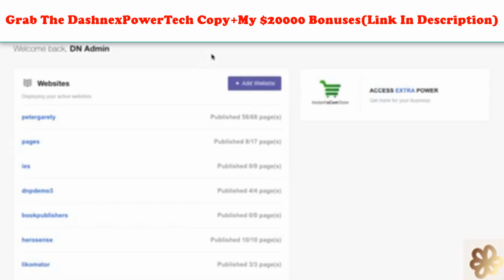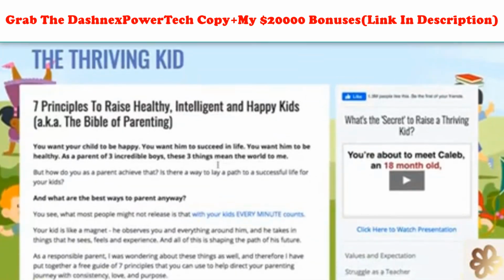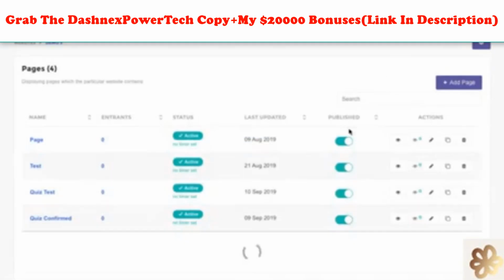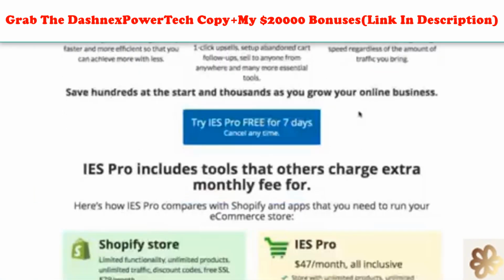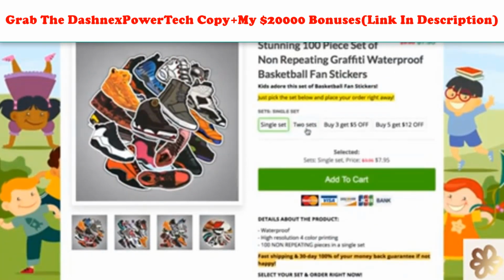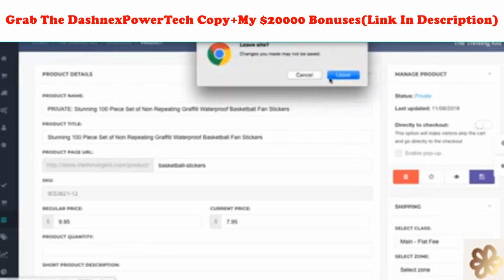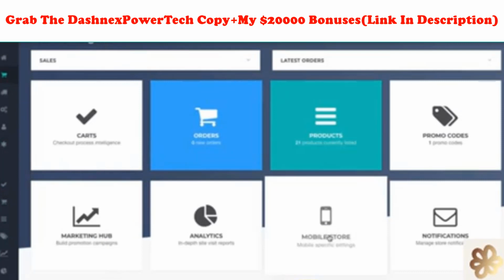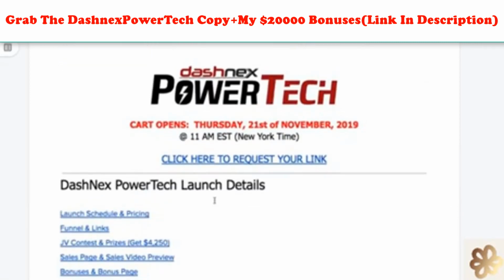Dashnex PowerTech Honest Review💯💯 -😍 Live Demo + Launch Discount😍 +🎁Exclusive Bonuses 🎁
Click Here To Check out my Full Dashnex PowerTech Review +$20000 Bonus